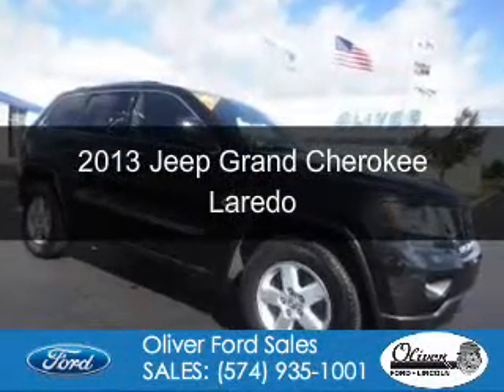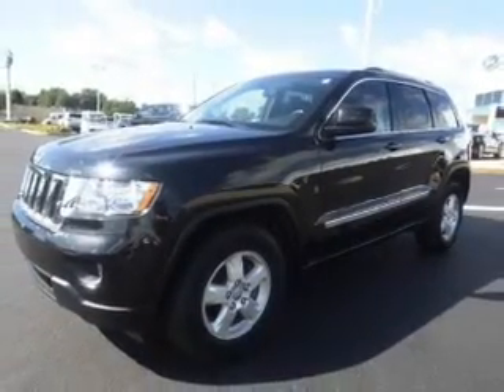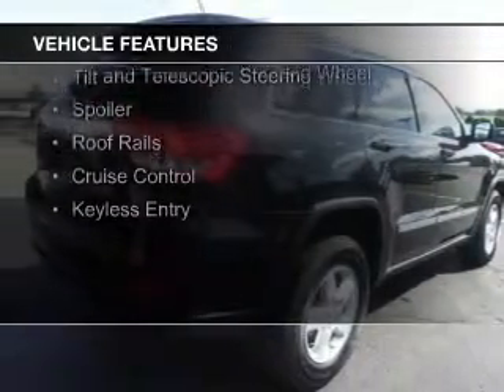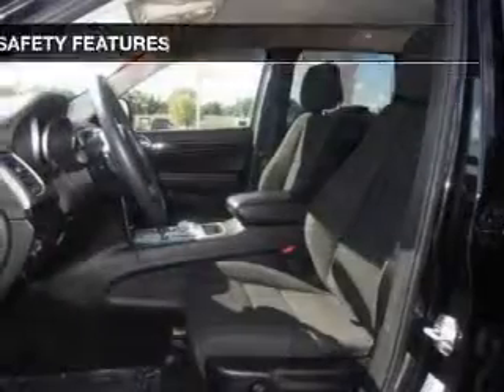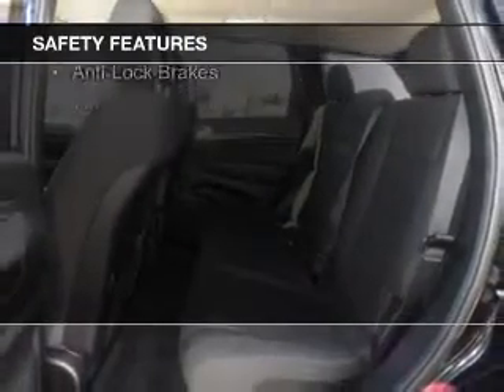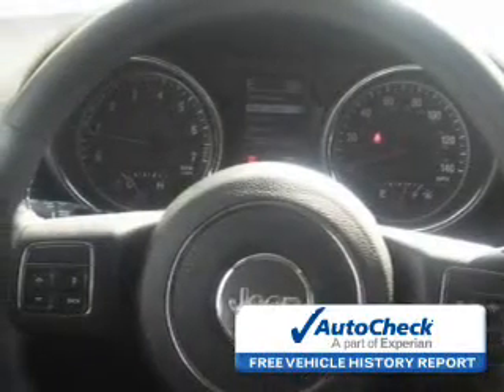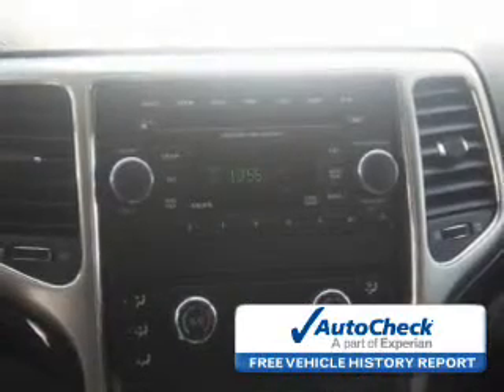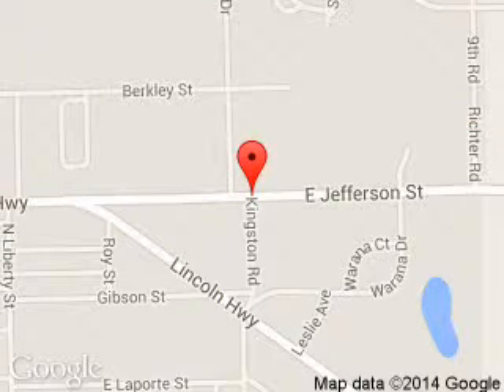2013 Jeep Grand Cherokee - Plymouth IN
Phone:
Year: 2013
Make: Jeep
Model: Grand Cherokee
Trim: Laredo
Engine: 3.6 liter 6 cylinder 24 valve
Transmission: Automatic
Color: Black
Mileage: 37662
Address:
1001 E. Jefferson